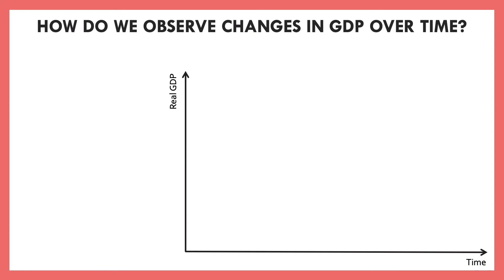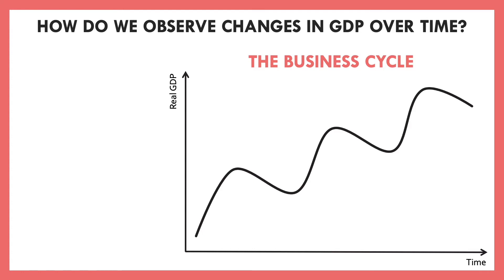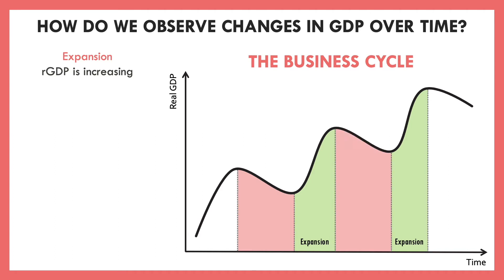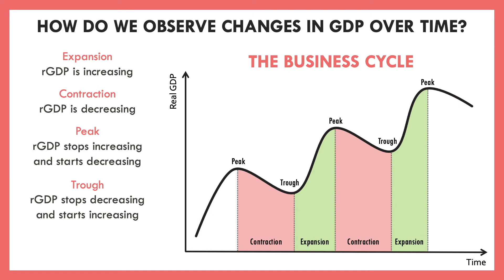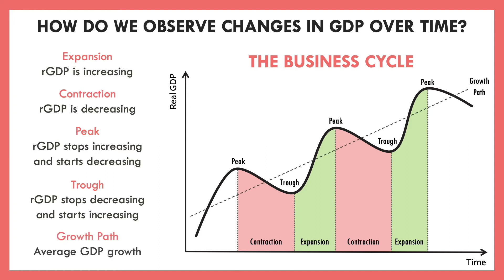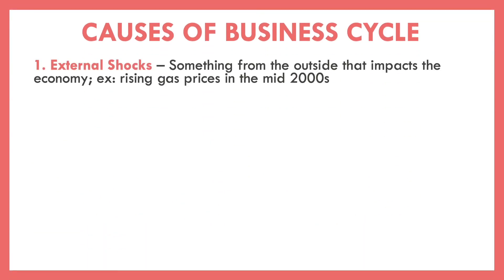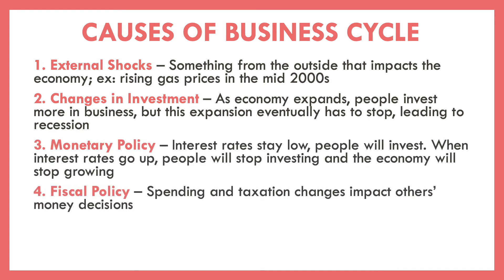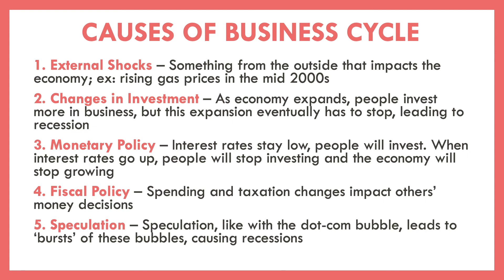4.1 - GDP and the Business Cycle (The Business Cycle)